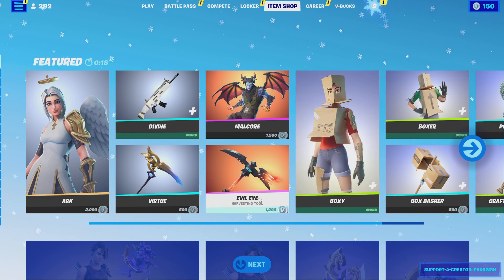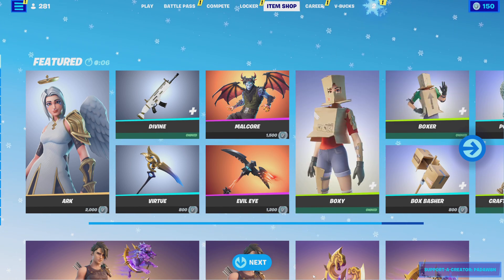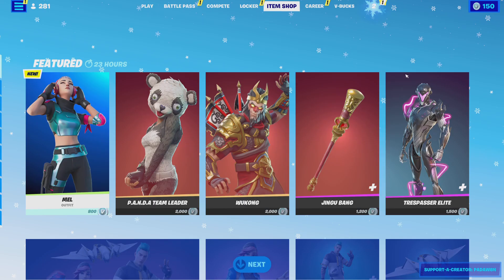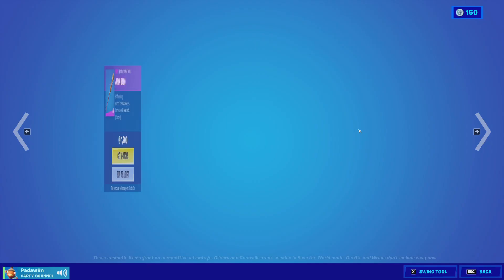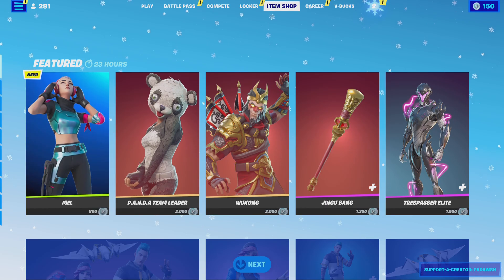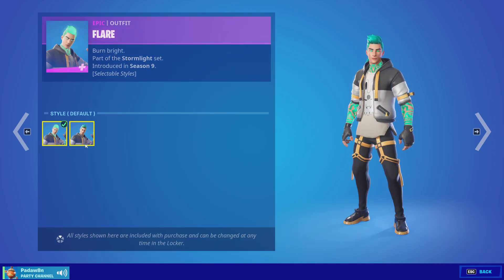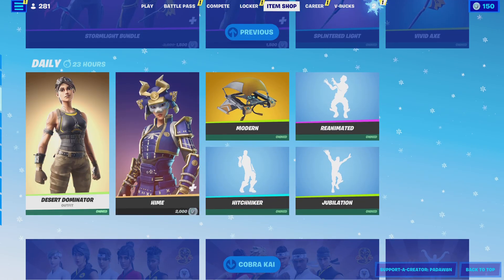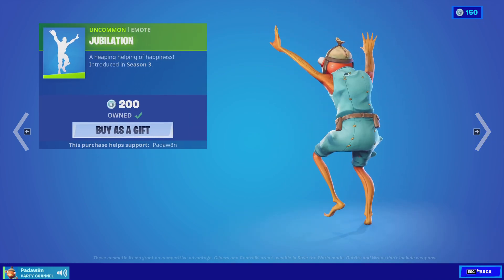FORTNITE MEL SKIN IS HERE! | January 4th Item Shop Review